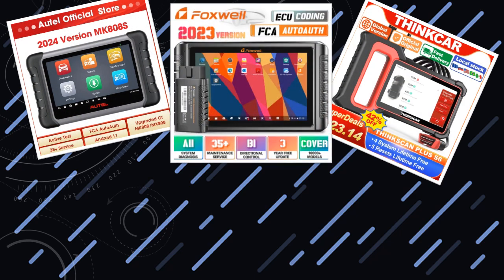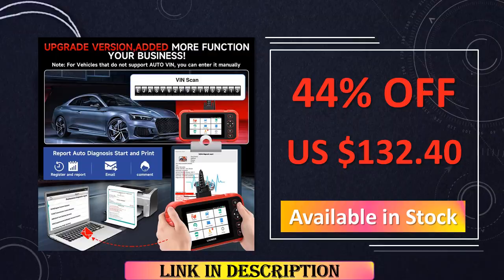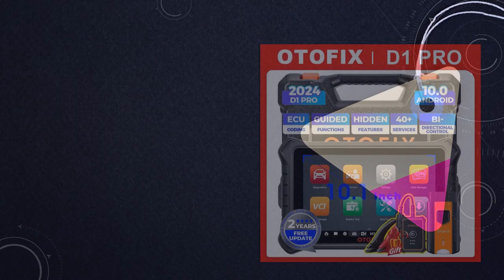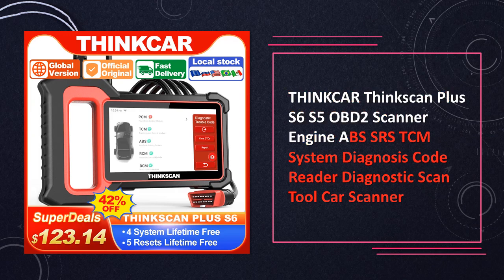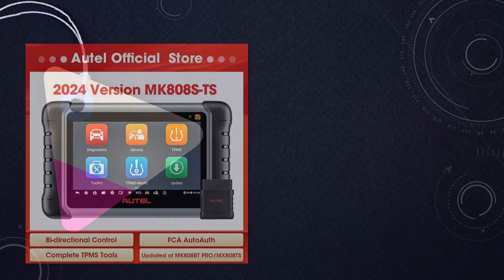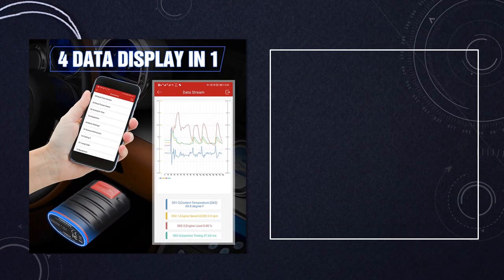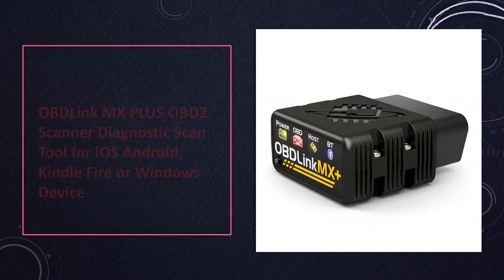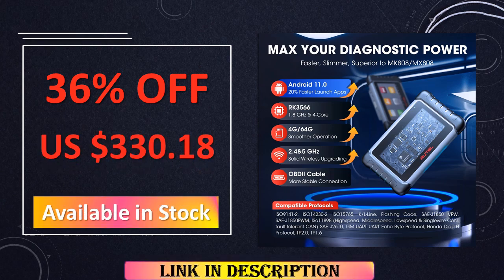Top 10 Best OBD2 Scanners for Efficient Car Diagnostics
See the list of OBD2 Scanners

10. Launch X431 CRP123i OBD2 Automotive Scanner 4 System Code Reader

9. Autel MaxiCOM MK808KBT PRO Diagnostic Tools OBD2 Scanner

8. OTOFIX D1 PRO Car Diagnostic Scanner ECU Coding OBD2 Tool

7. THINKCAR Thinkscan Plus S6 S5 OBD2 Scanner Engine ABS SRS

6. OTOFIX D1 Lite Bluetooth Car Diagnostic Tool OBD2 Scanner

5. Autel MaxiCOM MK808S-TS OBD2 Bluetooth Scanner TPMS Tools

4. Thinkdiag Hot Version OBD2 Car Diagnostic Tools Full System

3. FOXWELL NT1009 Bluetooth OBD2 Car Diagnostic Tools All System

2. OBDLink MX PLUS OBD2 Scanner for iOS Android Windows

1. Autel MaxiCOM MK808 MK808S OBD2 Scanner Code Reader Key Coding Tool